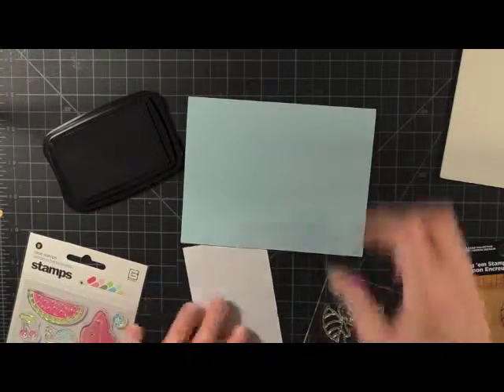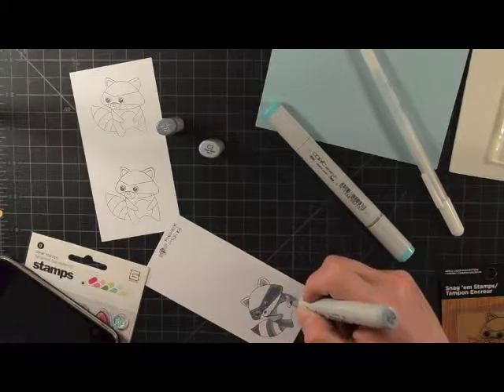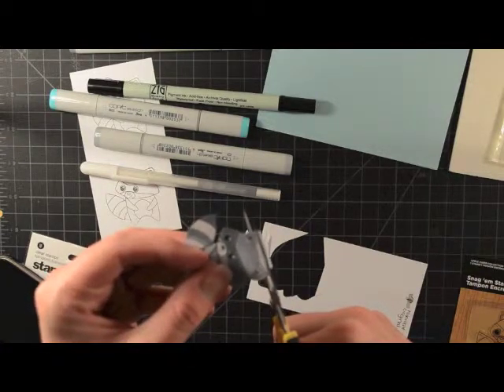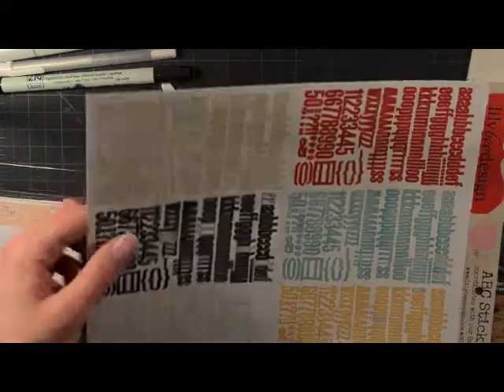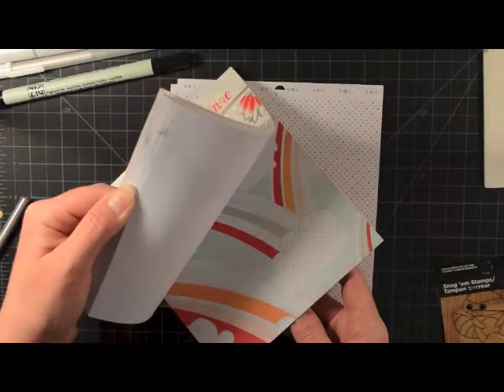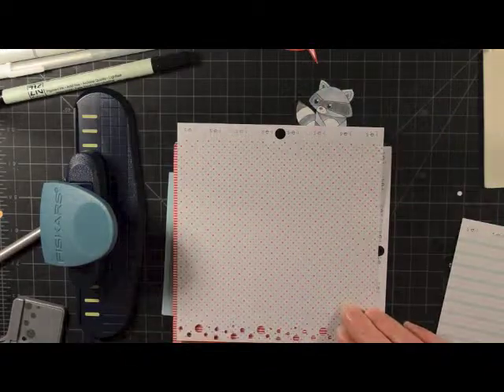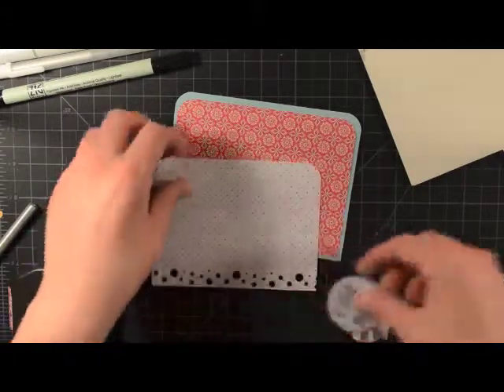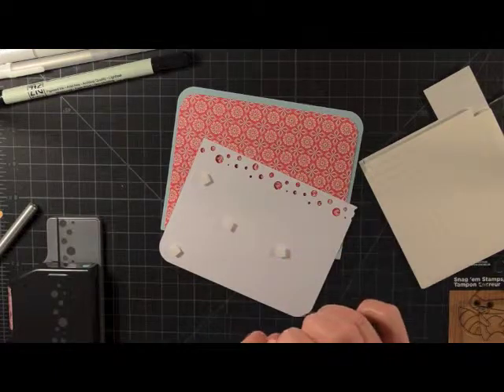Card Tutorial - U Stole my Heart card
Here's another Valentine's Day card for you today - this one features a bit of Copic coloring.  for the full blog post as well as other posts.  Thanks!